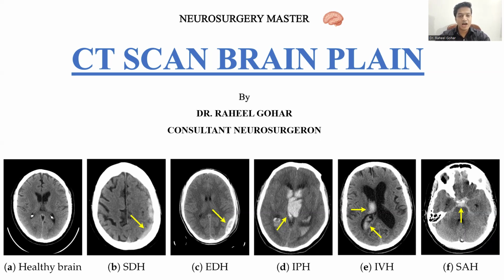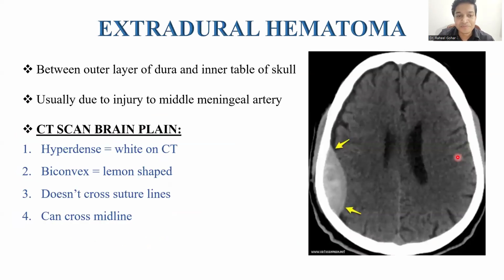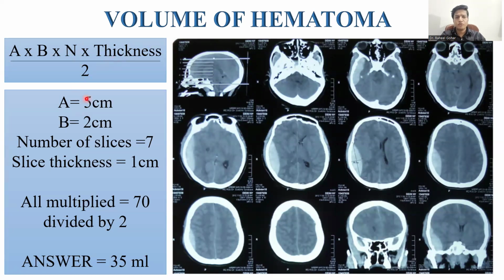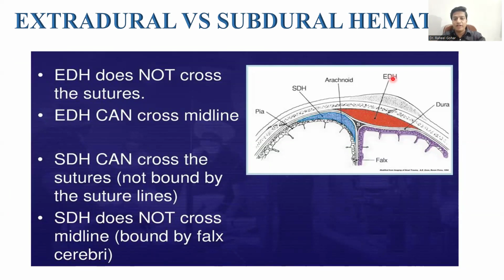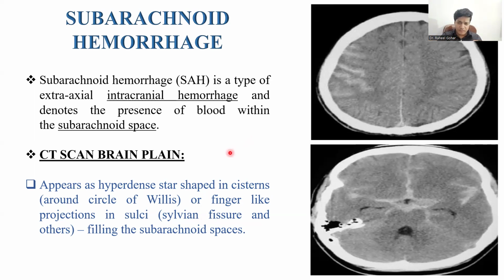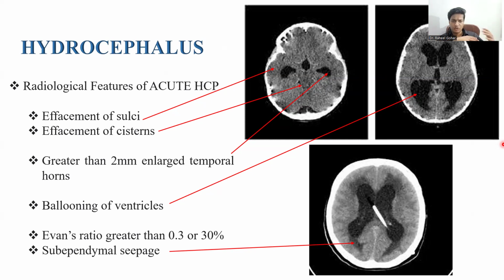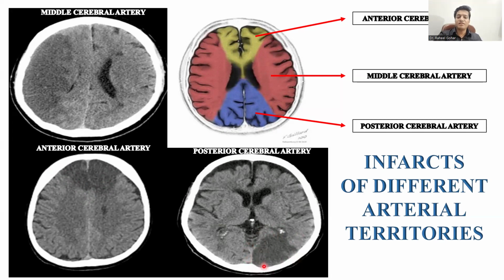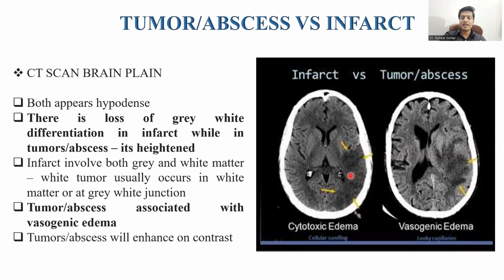CT Scan Brain Plain - Orientation, Anatomy, and Pathologies part 2